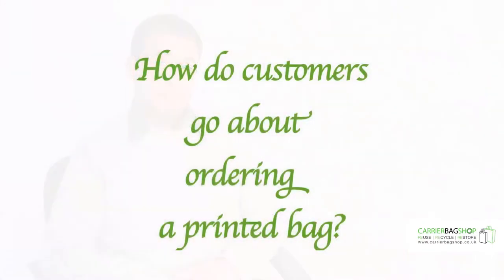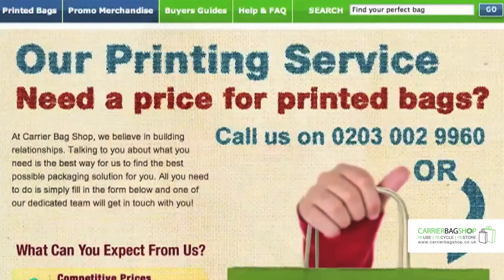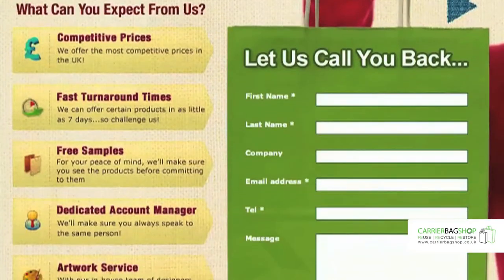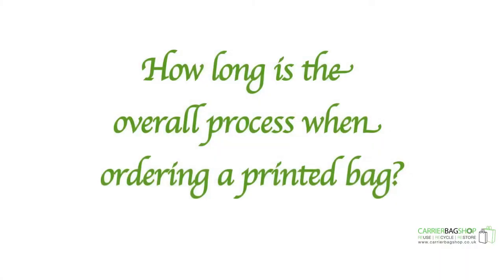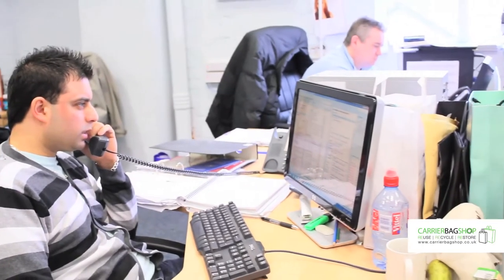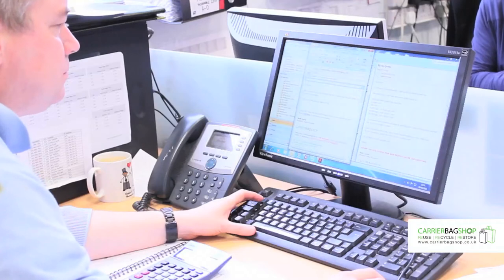Carrier Bag Shop's Printed Bags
An interview with Carrier Bag Shop's Sales Director Vikash Morjaria discussing the print services we offer to businesses across the UK. The interview highlights the importance of packaging in promoting your corporate image and message, and covers topics such as range of materials we print on, timescale of procedure and the importance of customer service in Carrier Bag Shop's offering.